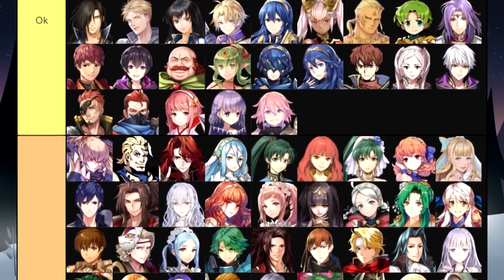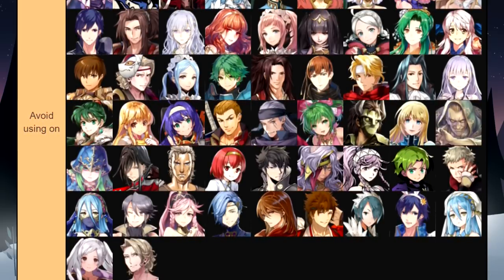The Infantry Breath Priority/Tier List and Why Its such a Broken Tier Skill - Fire Emblem Heroes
Support me and my silly endeavors:
filler post while im not home for the week